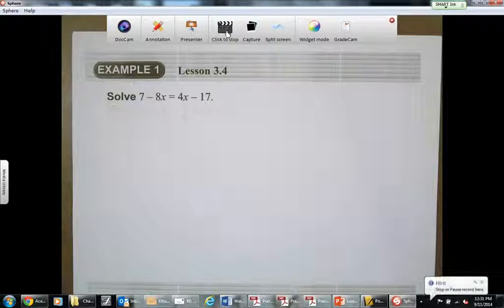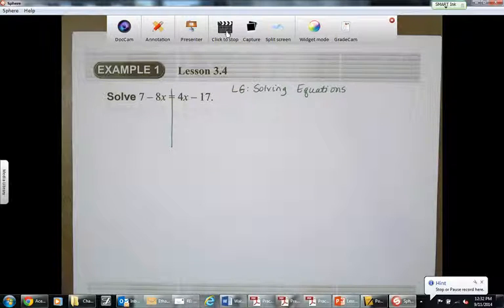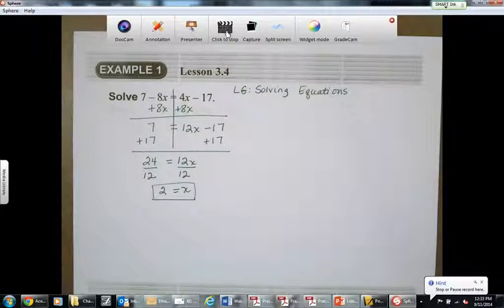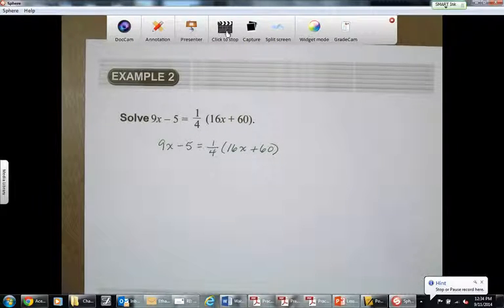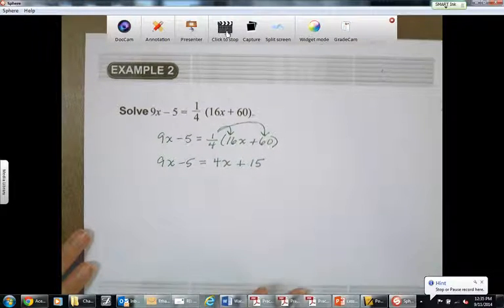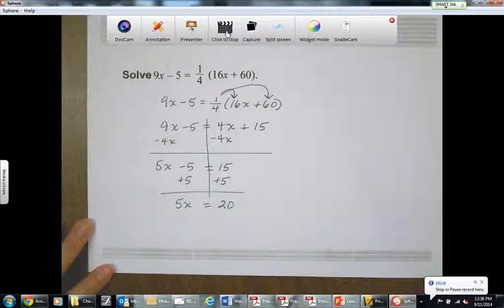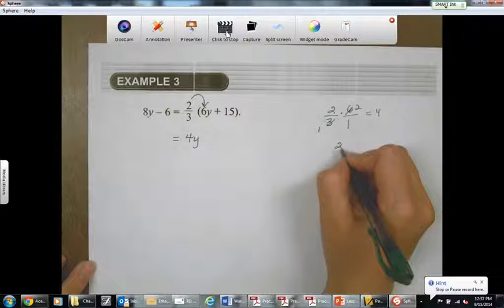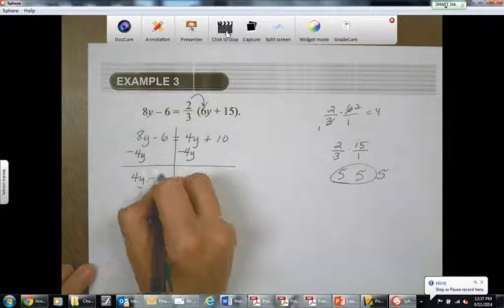Lesson 3 4 Algebra 1